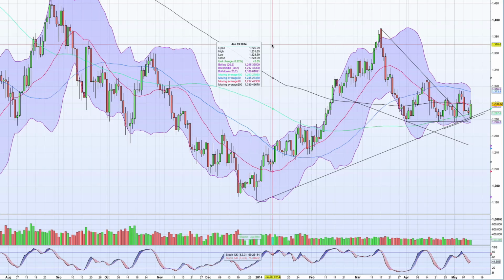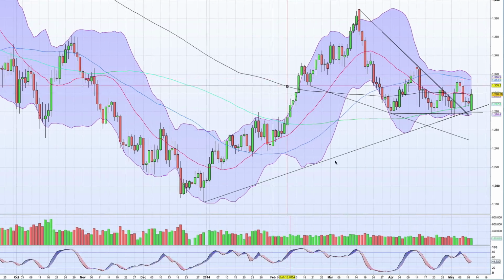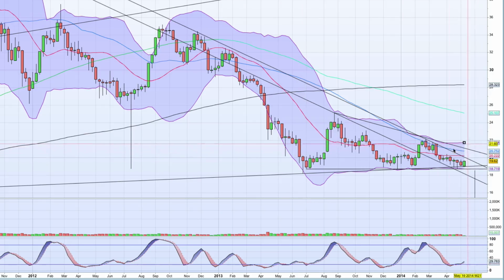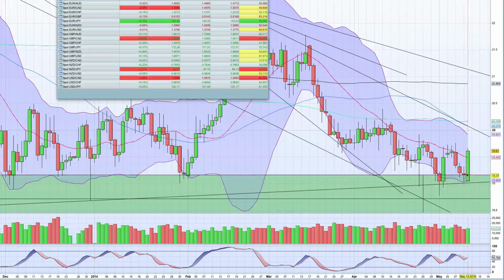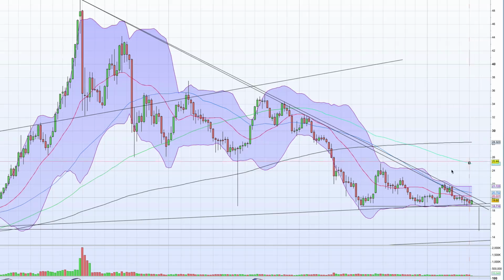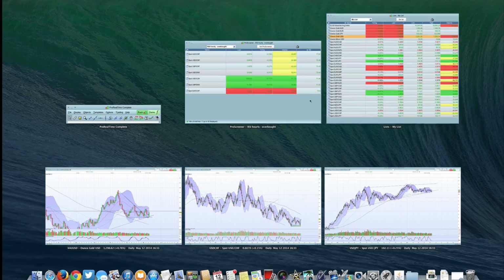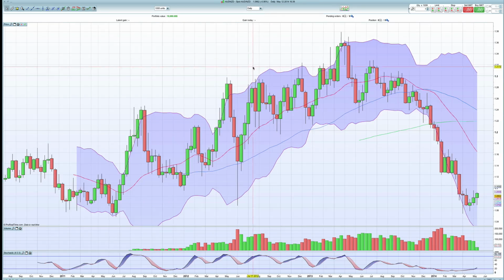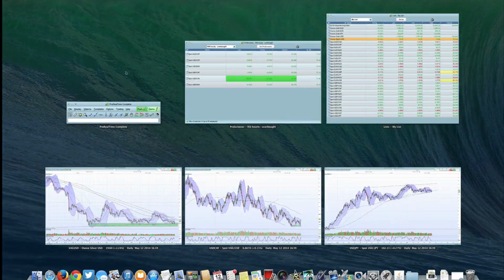Gold and Silver tech analysis 5.12.14